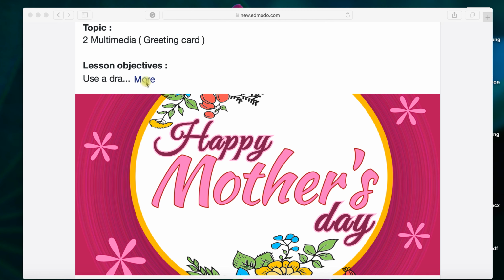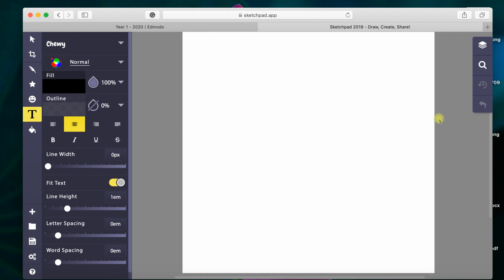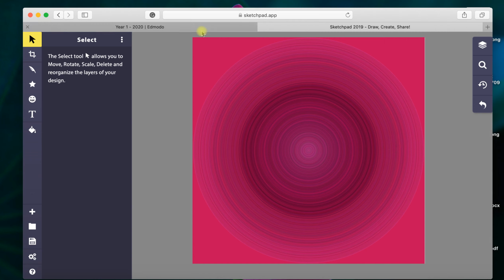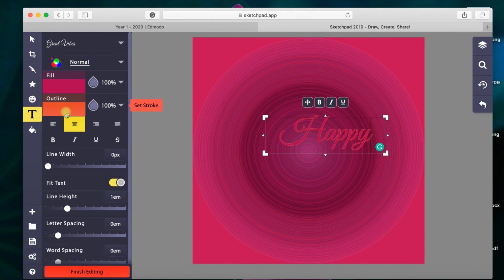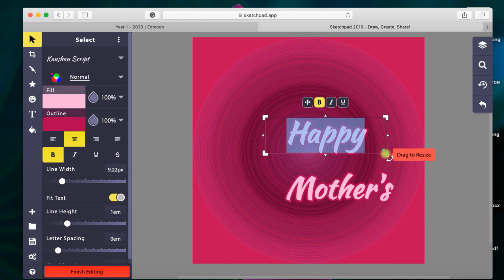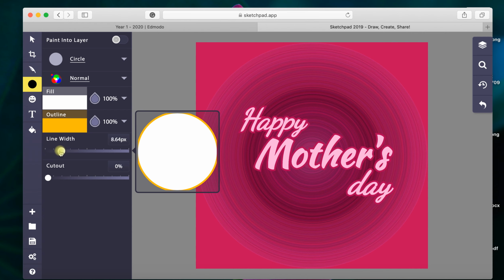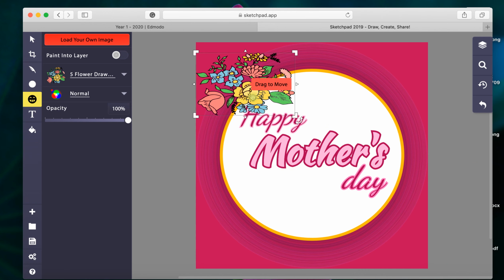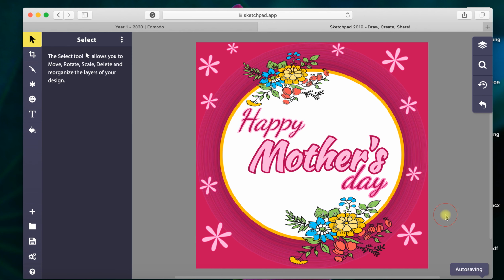Sketch.io : Make a Greeting Card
This video explains lesson to school kids and parents who need to help their kids in completing ICT lessons during this remote learning session due to the COVID-19 pandemic.